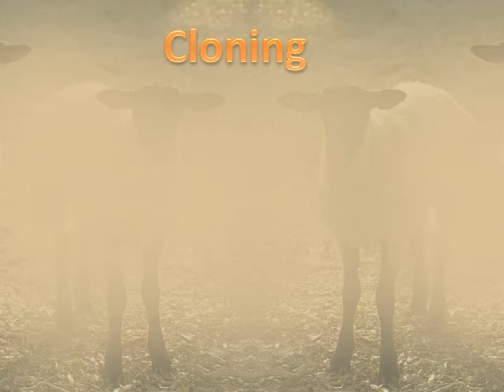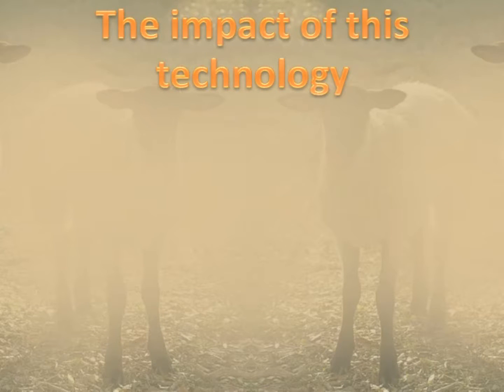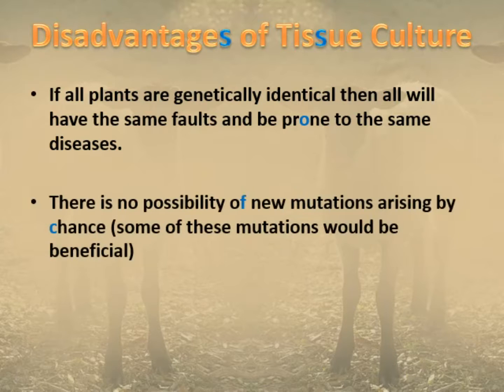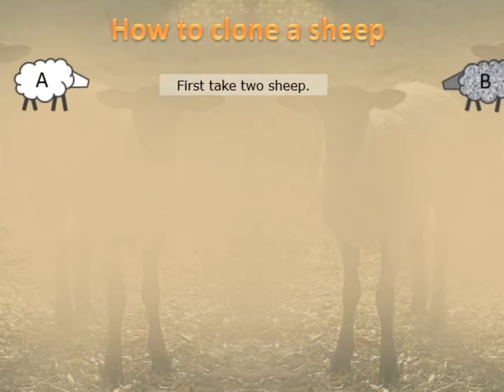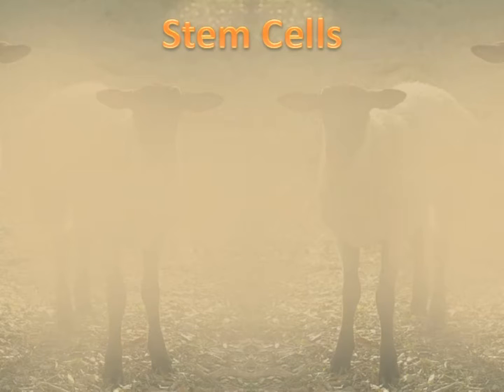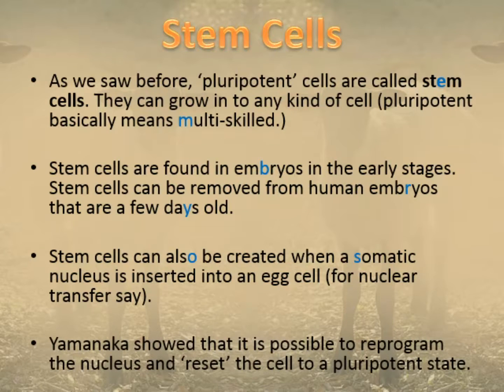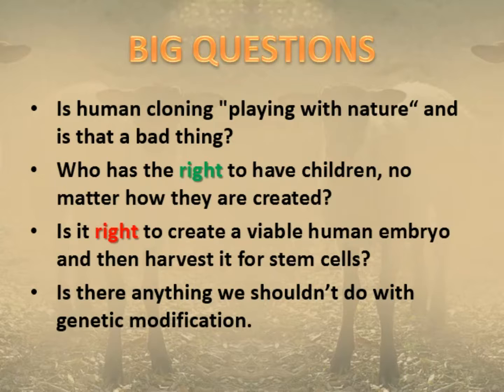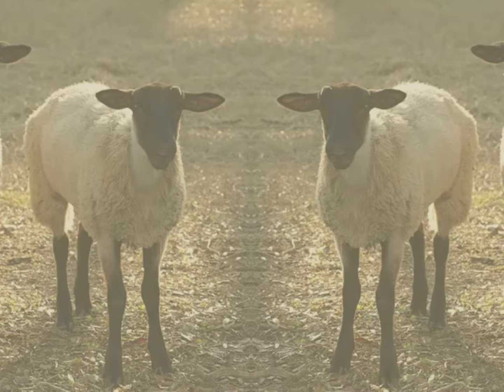2-4.2 Cloning and Genetic Engineering (Part I - For ESL students)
The first video on this topic in which we look at cloning and the various types of the technology.